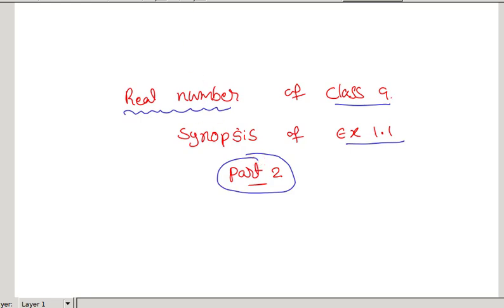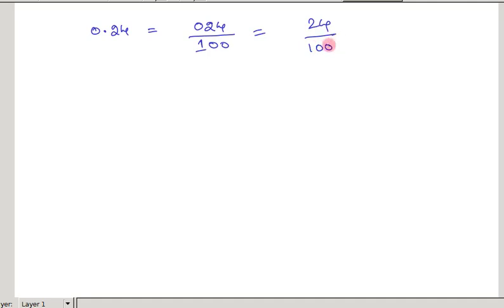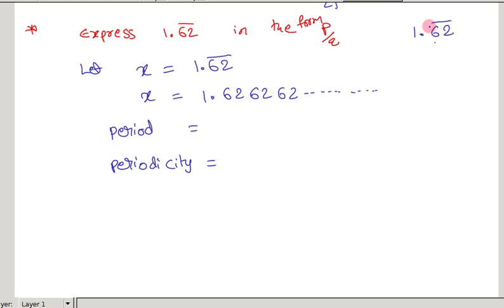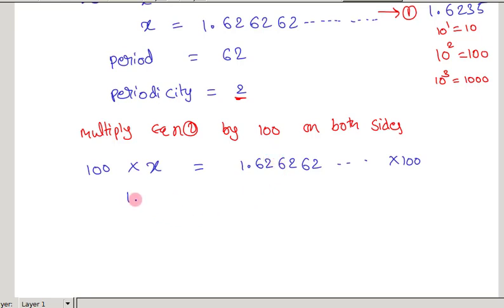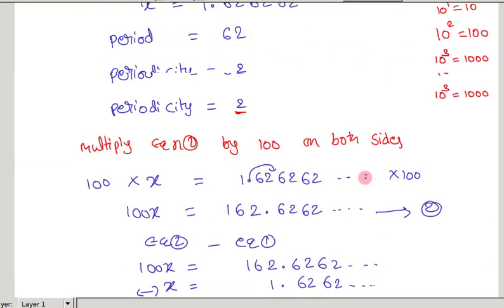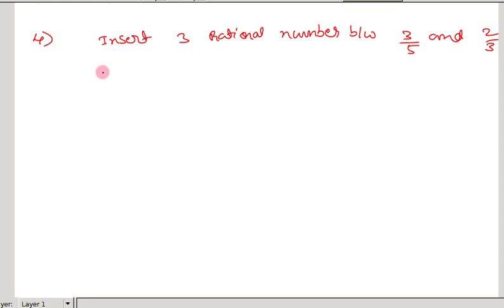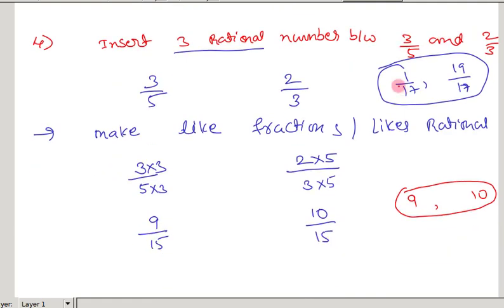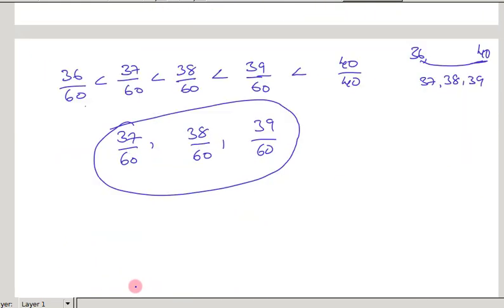II Real numbers II Class9 II Introduction II Part 2 II